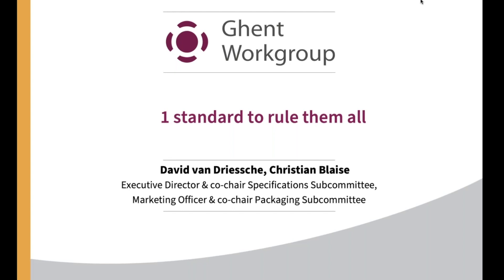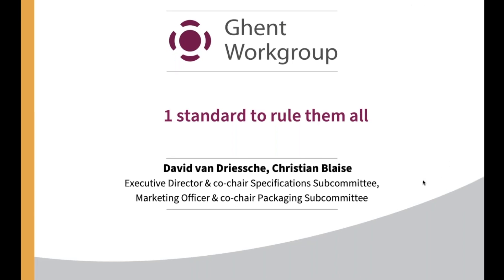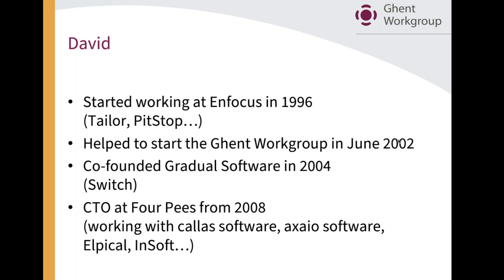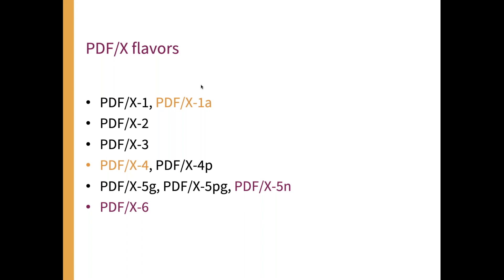webinar - One Standard rules them all!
So you’ve done your best and learned about PDF, the PDF/X standards,  the GWG specifications… Now what? Which of the 15 PDF/X standard versions should you use? Or should you rather use the GWG specification? And if so, which version of those? The amount of standards and specifications easily fills a dense forest. This webinar will help you find that single tree you would best use in your production workflow!